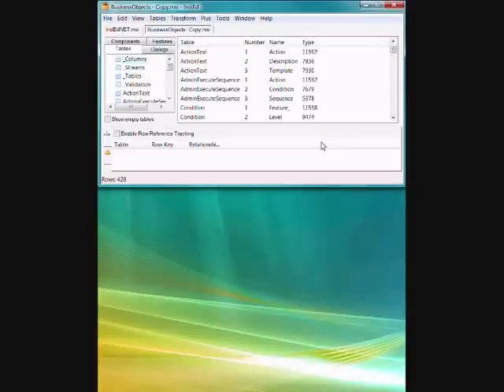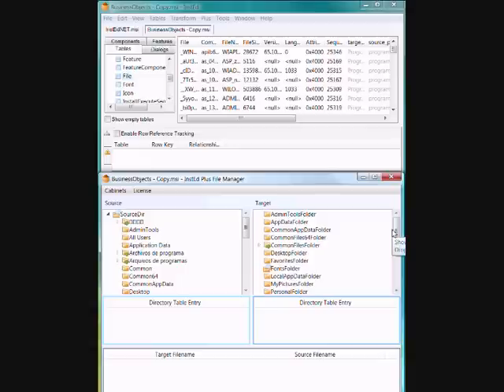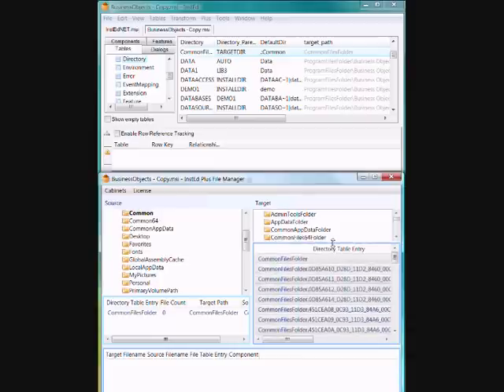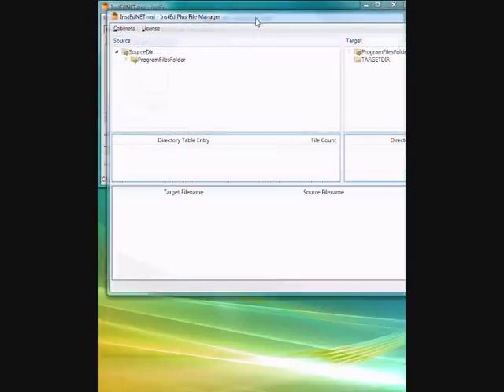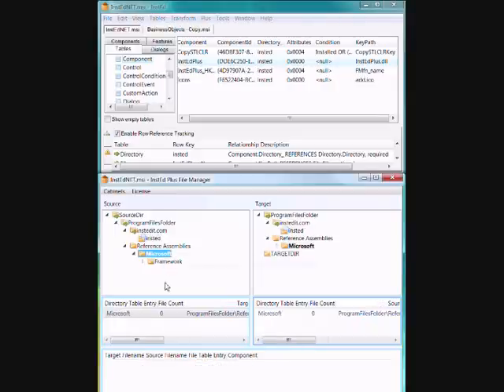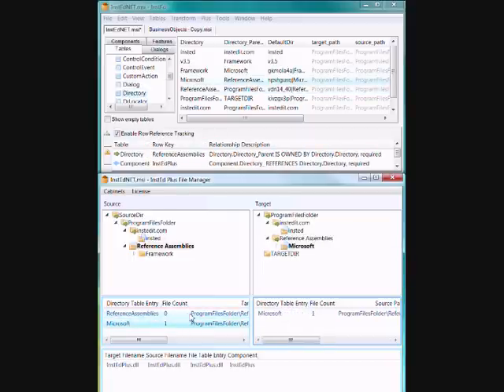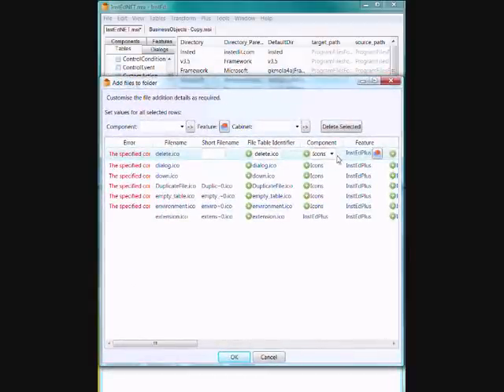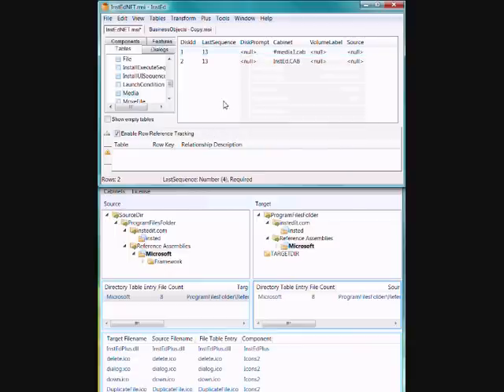InstEd Plus File Manager Demo2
*** Best Viewed Full Screen ***

A demonstration video showing the need for the powerful File Manager interface, and the productivity it provides to the professional packager.